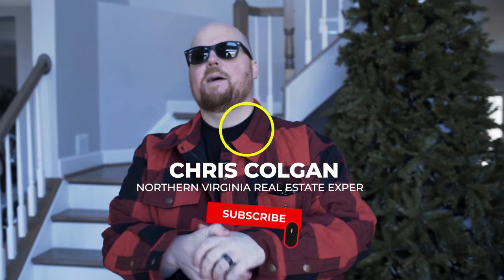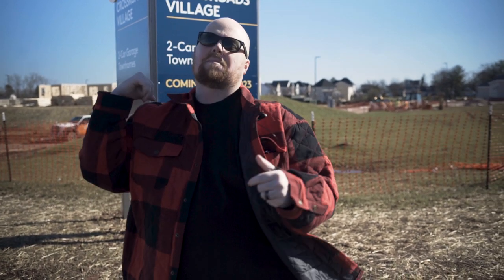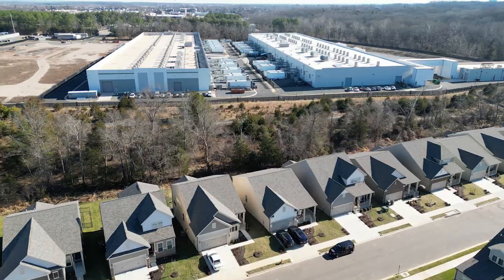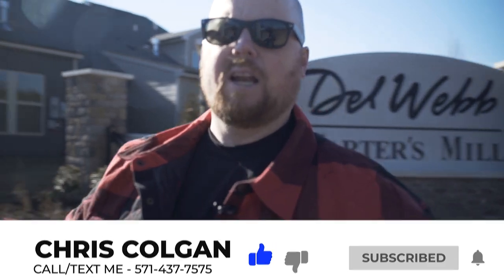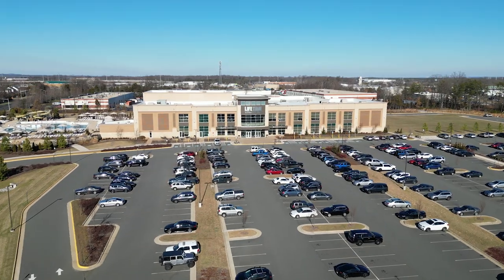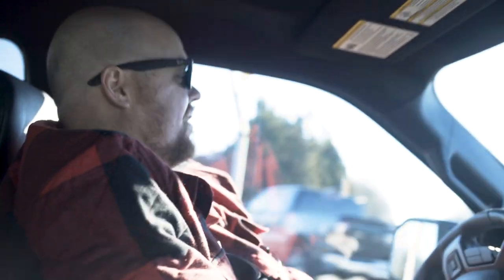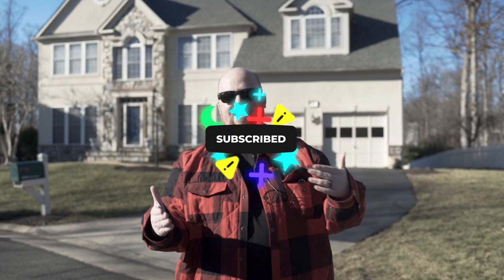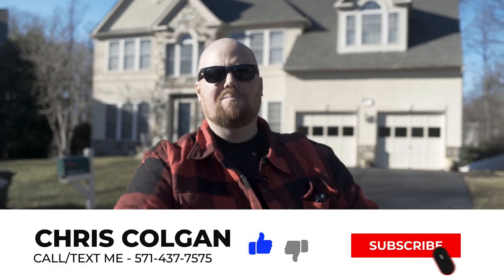Moving to Haymarket and Gainesville Virginia 2023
Haymarket, Virginia is a town located in Prince William County. It was settled in the 1700s and incorporated as a town in 1882. The town is known for its historic downtown area, which features a variety of shops, restaurants, and businesses. Haymarket is also home to several parks and recreational areas, including the Bull Run Mountains Natural Area Preserve. If you are looking for Haymarket Homes for sale please let me know!

Gainesville, Virginia is a great place to move for a variety of reasons. It offers proximity to major cities like Washington D.C. and Charlottesville, as well as access to outdoor recreational activities. The town has a strong and growing economy, with a variety of local businesses and easy access to job opportunities in the surrounding areas. Gainesville is also home to several top-rated schools, making it a great place to raise a family. Additionally, the town has a tight-knit community with a variety of community events and activities throughout the year.

Follow Chris on Instagram!

To search all available listings in Northern Virginia and DC area click here! 👉

Chris Colgan
EXP Realty LLC
Licensed In Virginia
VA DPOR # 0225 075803